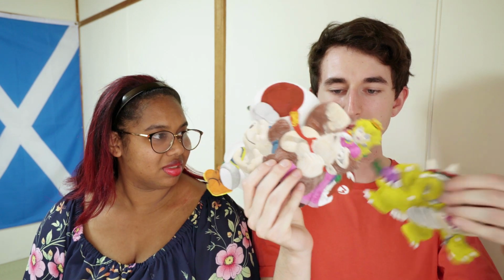Our Self Introduction Lessons (Ft. Tanya) PART 1 | JET PROGRAM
If you're coming on JET this year I'm sure you'll be thinking about what your going to do for your first lesson. So here's what Tanya and I did to give you some ideas! This week I talk about my lesson, and next week we'll talk about Tanya's. Feel free to fire any questions you have my way via comment or Insta :) As always, everything I say is based purely on my own experience and each school will be wildly different.

I hope you found this video helpful. Until then, check out some of my older videos below: